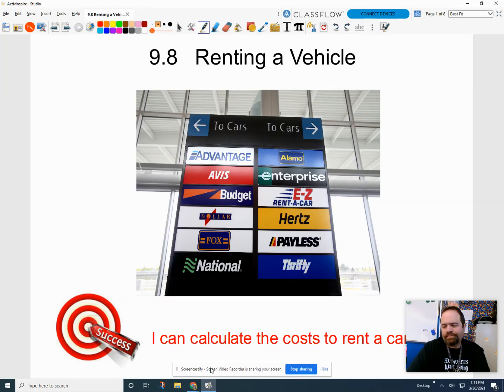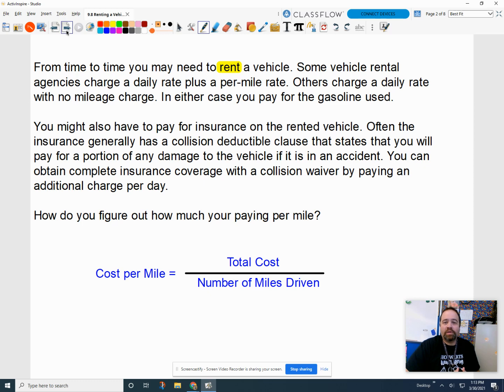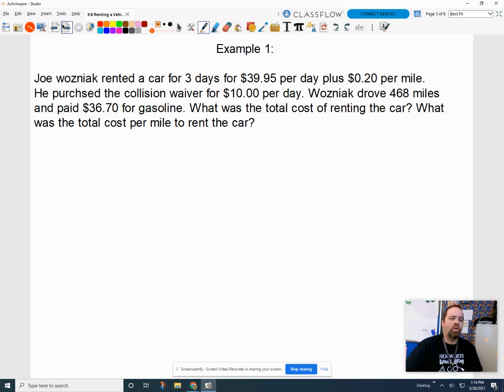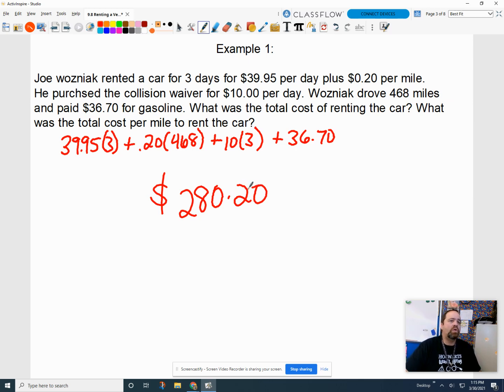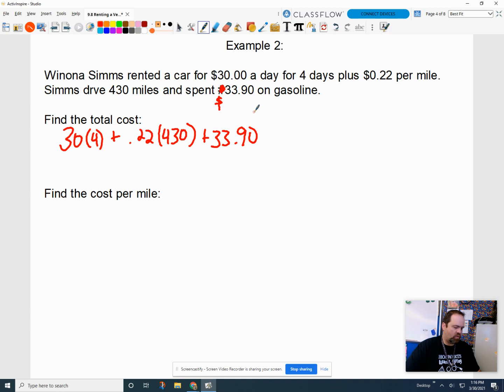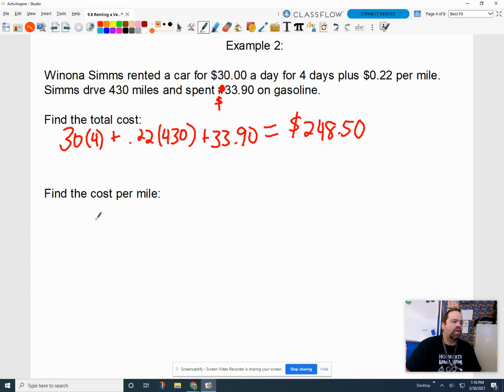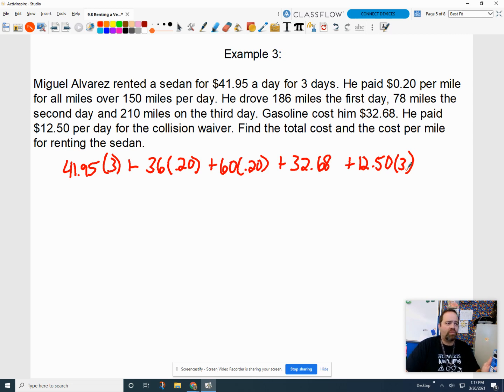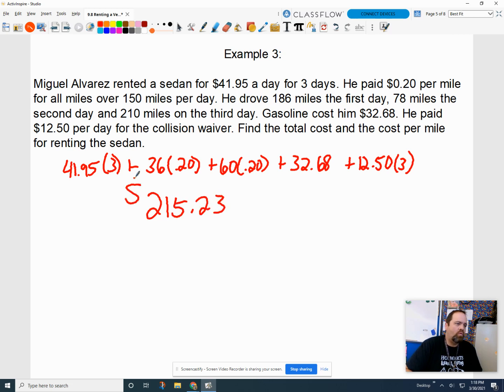9.8 Renting a Vehicle